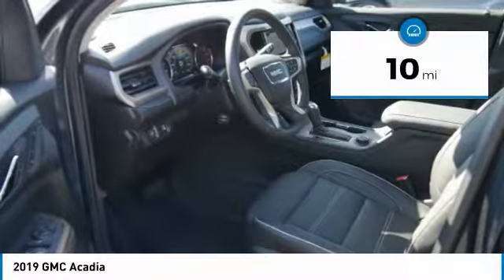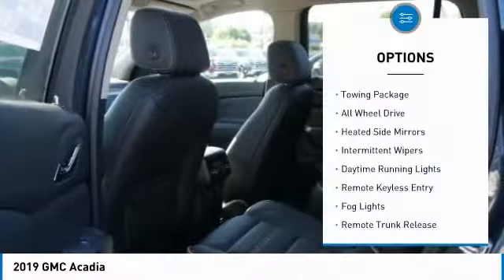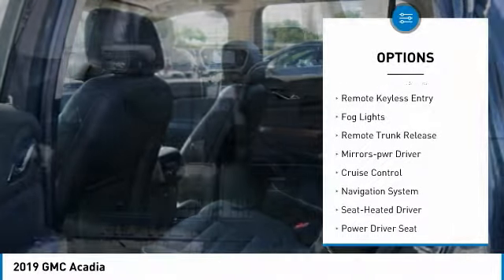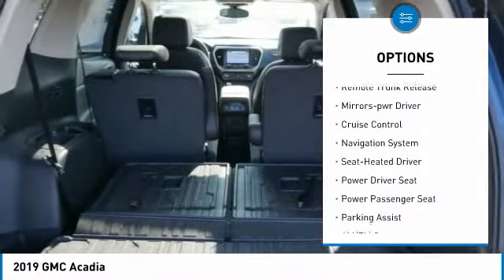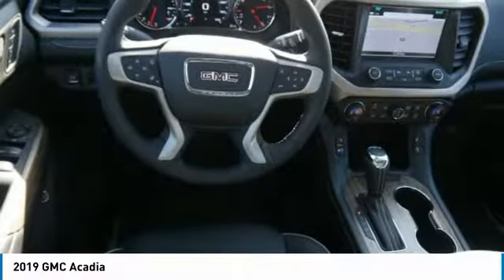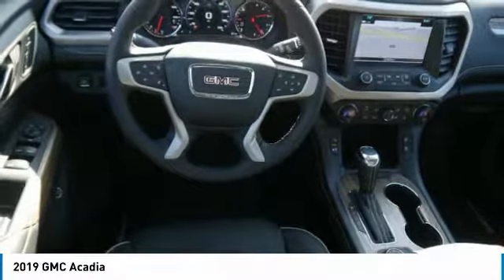2019 GMC Acadia Forest Lake Minneapolis St. Paul 19345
2019 GMC Acadia

131 19th St. SW

AWD, Jet Black Leather, 6-Passenger (2-2-2 Seating Configuration), Advanced Adaptive Cruise Control, Bird's Eye View Surround Vision, Blind spot sensor: Lane Change Alert with Side Blind Zone Alert warning, Bose Premium 8-Speaker System, Dual SkyScape 2-Panel Power Sunroof, Exterior Parking Camera Rear, Forward Automatic Braking, Heated front seats, Heated rear seats, Heated steering wheel, Navigation System, Power Liftgate, Remote keyless entry, Ventilated front seats. 2019 GMC Acadia Denali AWD Dark Sky MetallicbrbrIncludes The Whitaker Lifetime Powertrain Warranty!